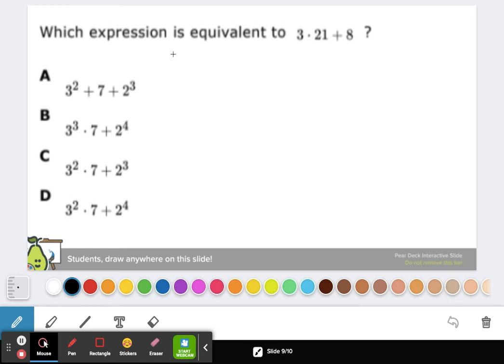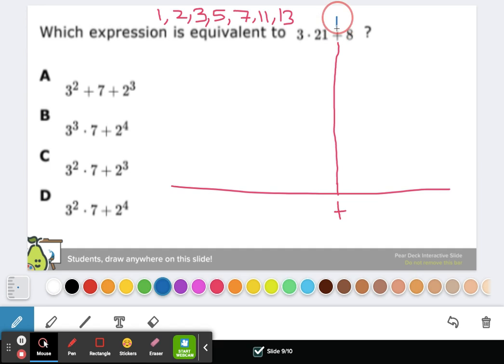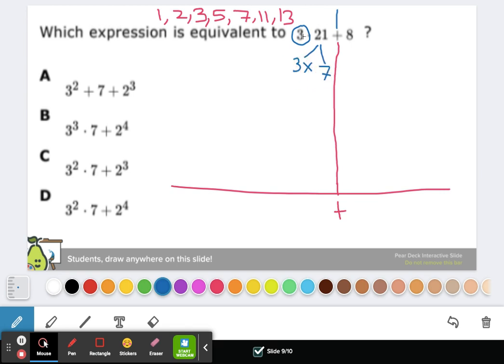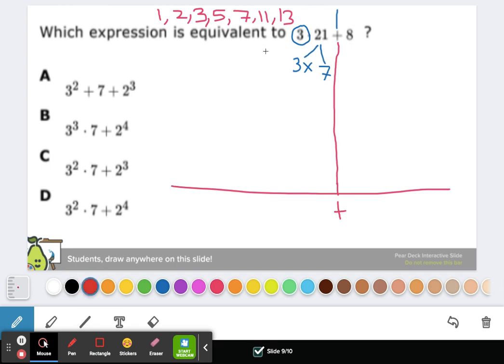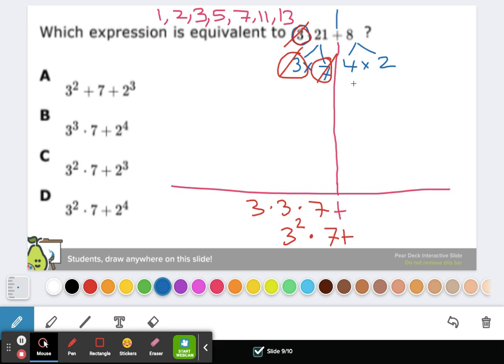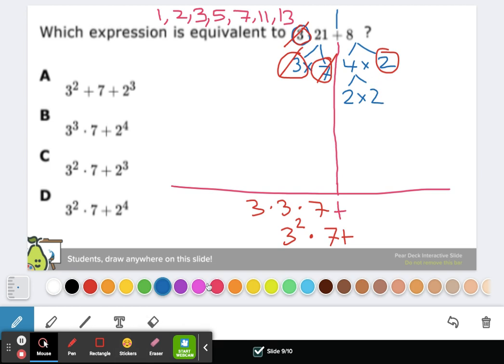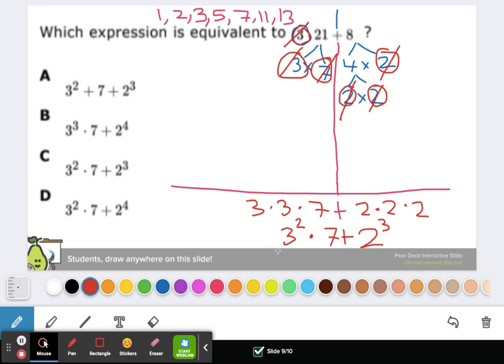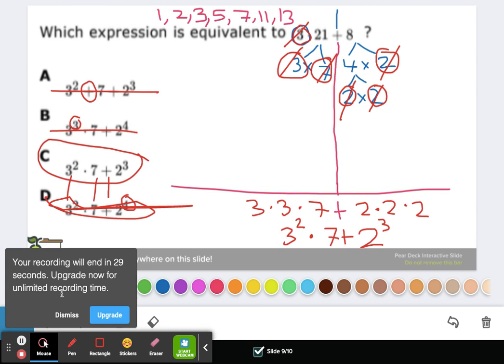DCP#3 Review Question 3